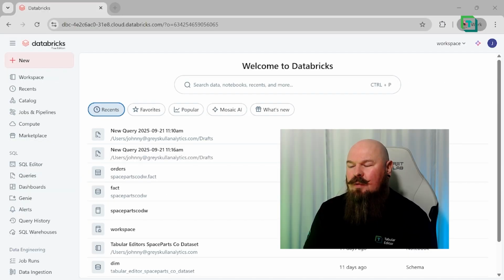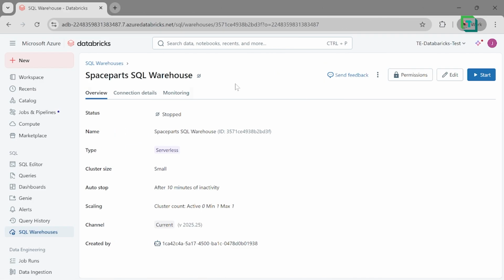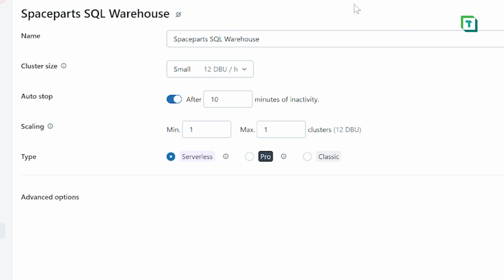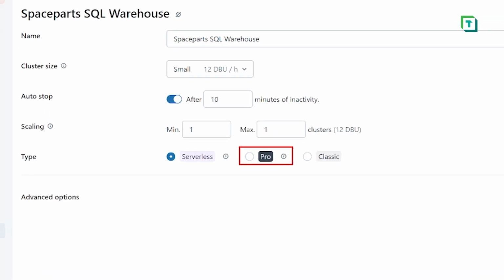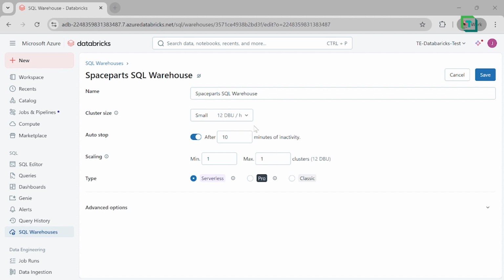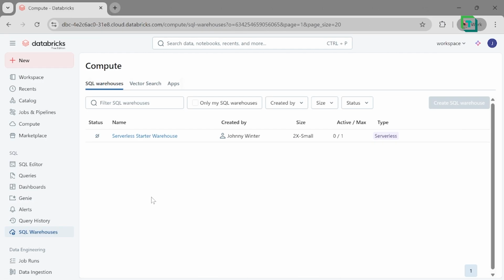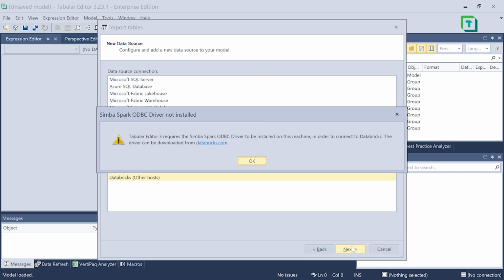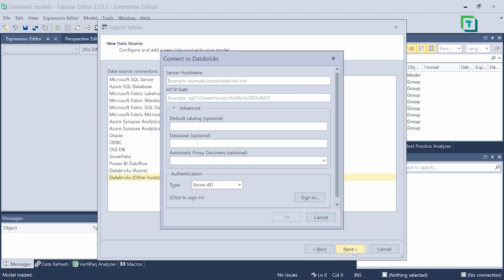Getting ready for your first semantic model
In part 4 of the series on using Tabular Editor with Databricks, we're getting ready for your first semantic model.